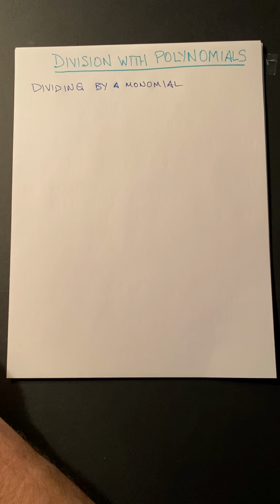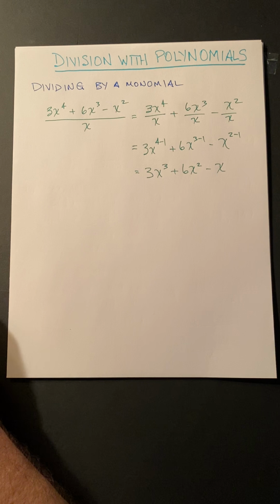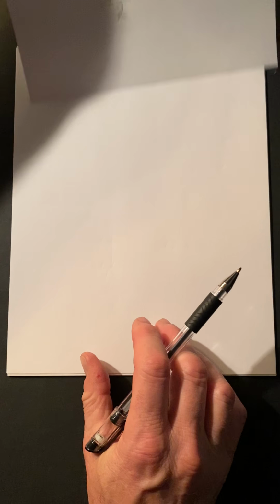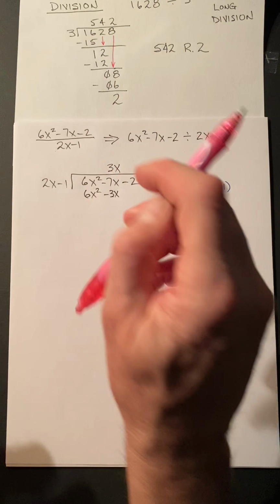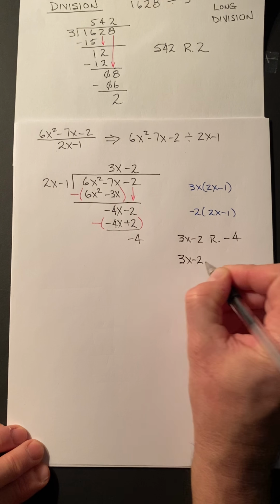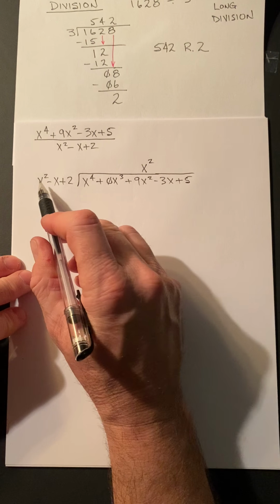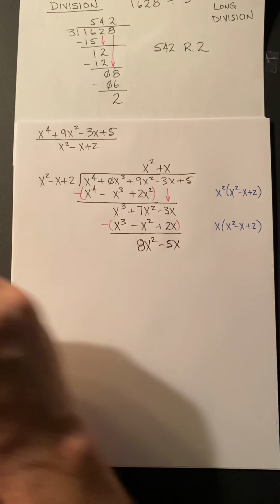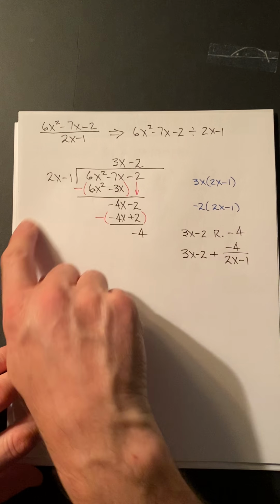Division with Polynomials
This video details the process of dividing polynomials by monomials or other polynomials.  It relates the process to the tried and true traditional long division.